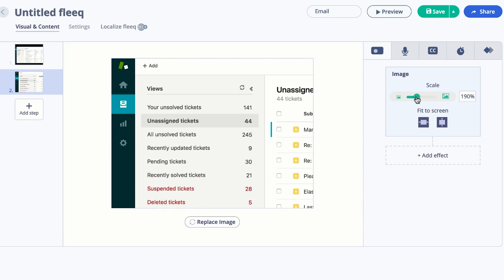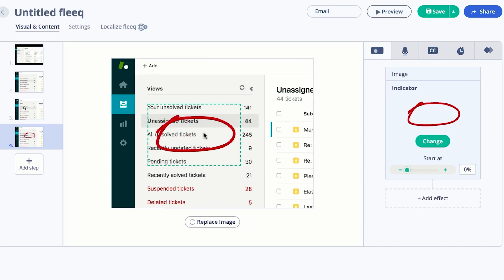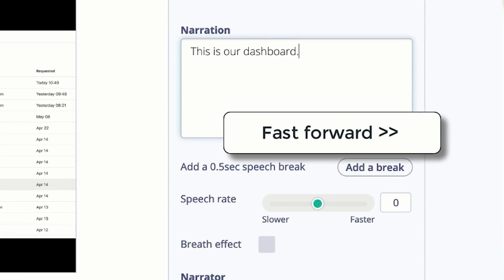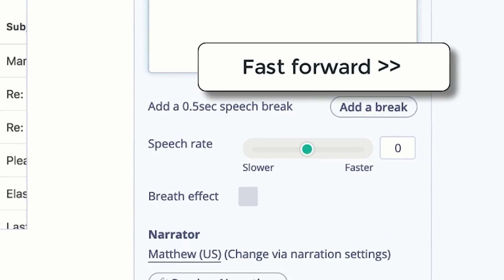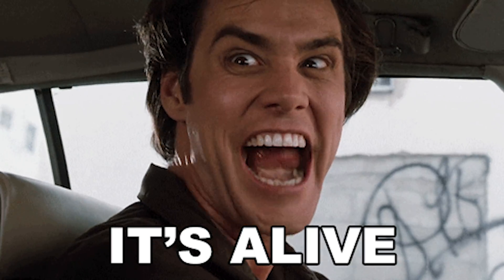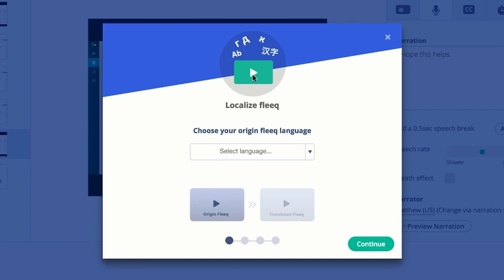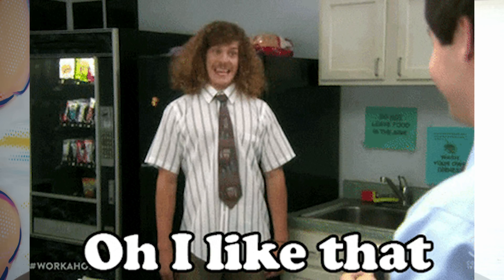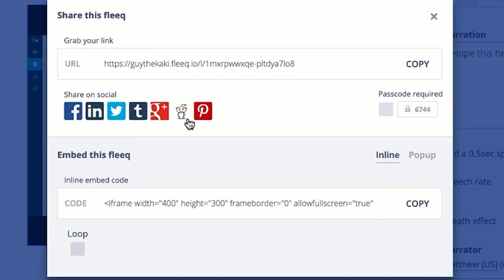Fleeq How-To on AppSumo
Fleeq lets you quickly create bite-size training videos so you can improve communication and increase efficiency.

You just had the brilliant idea to make videos so you can get your points across faster to customers, partners, and employees.

You think, "Man, this will be so much easier than writing a manual or talking to someone face-to-face (especially in these times)."

Then, you actually try creating a video and realize it’s wayyy harder than you thought it would be.

But don’t give up on video just yet.

Help has arrived: Fleeq.